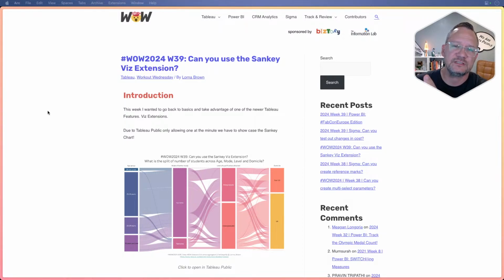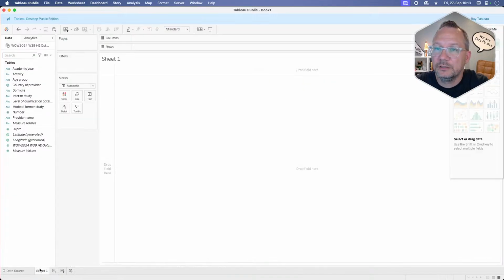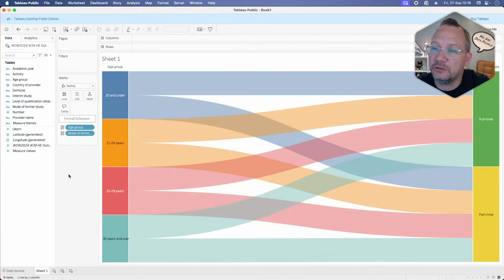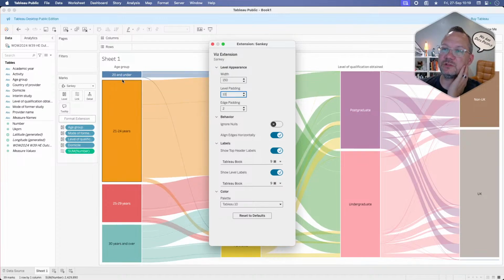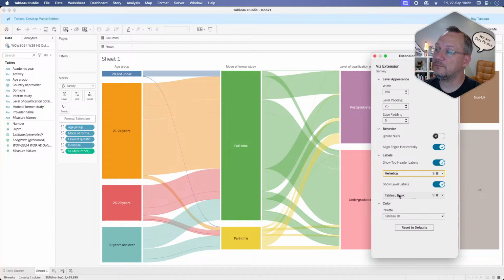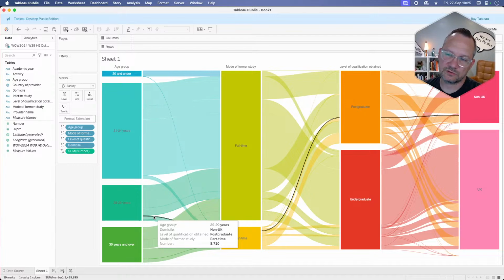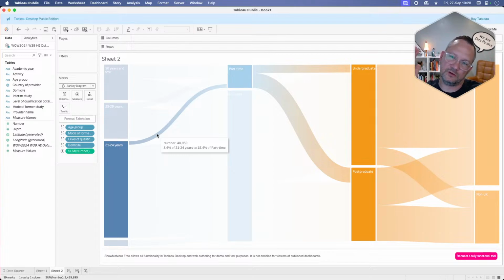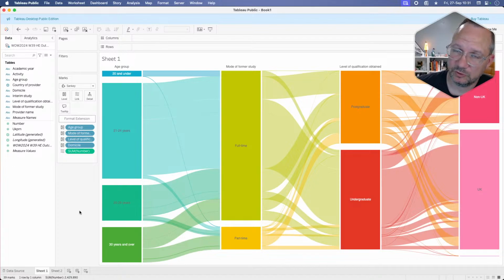WOW2024 Tableau Live Stream | week 39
Join me for this week's Data2Dashboard series featuring WOW2024. Watch me as I go from data to dashboard live on YouTube and I'll show you how I approach different challenges in Tableau.